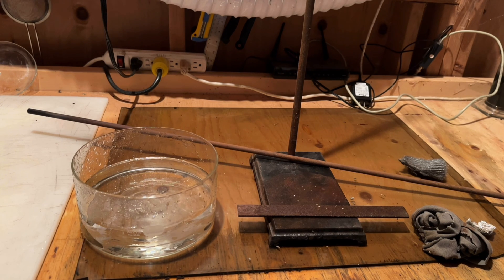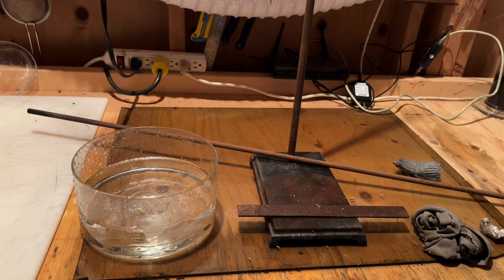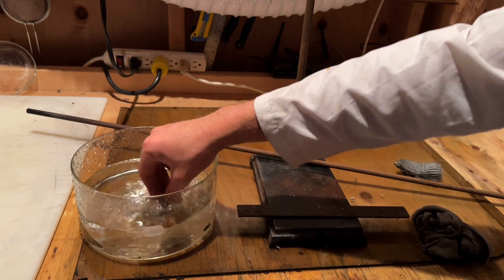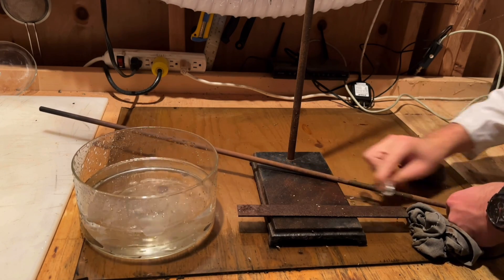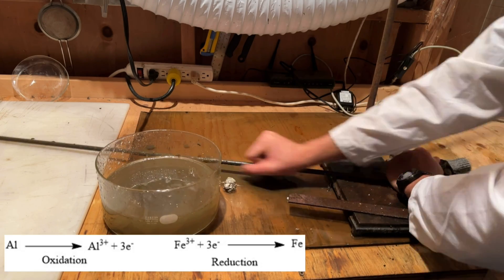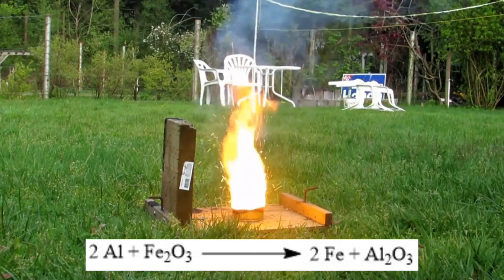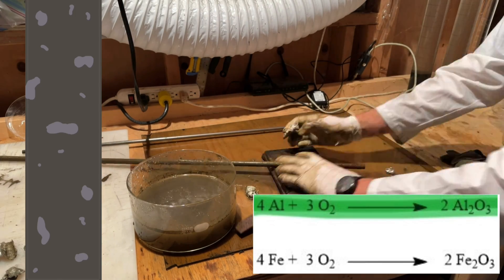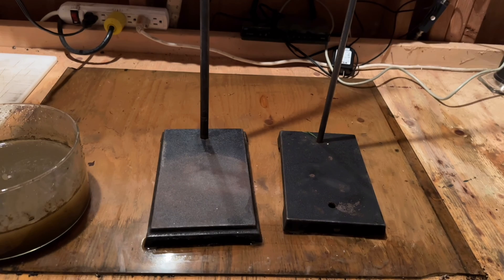How to Remove Rust Using Aluminium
In this video I quickly demonstrate how to remove rust from any steel object using aluminium foil.

If my inbox becomes inundated with pointless emails or trash, I will eventually shut the email down.